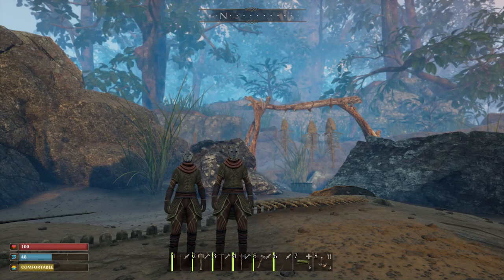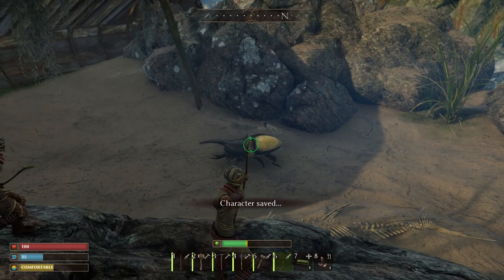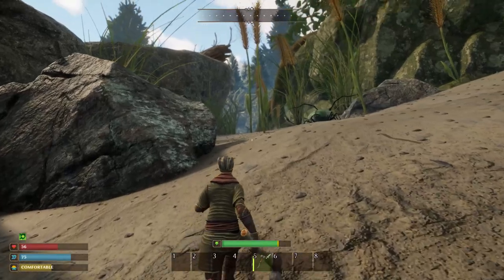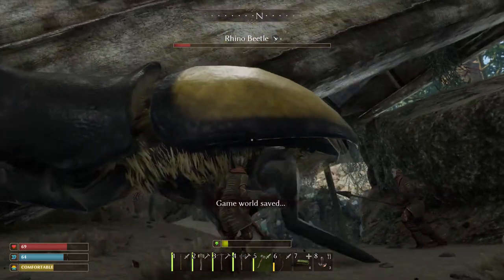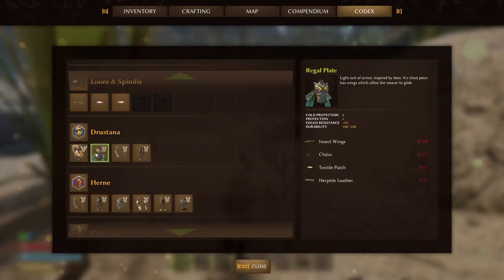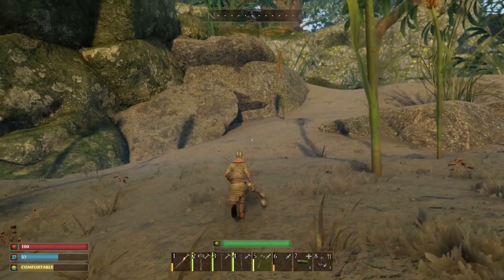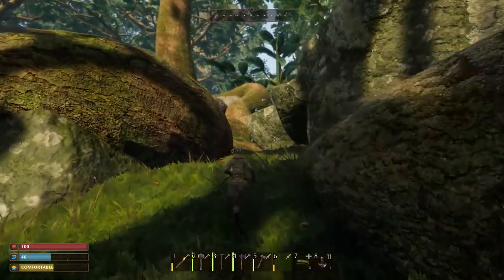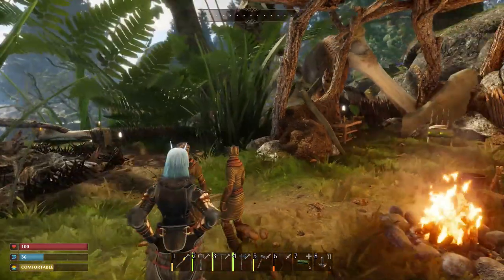Getting a Horn from the Rhino Beetle for Skadi - Smalland: Survive the Wilds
Skadie has said she needs the horn from the giant rhino beetle down by the overturned boat. It is enormous!